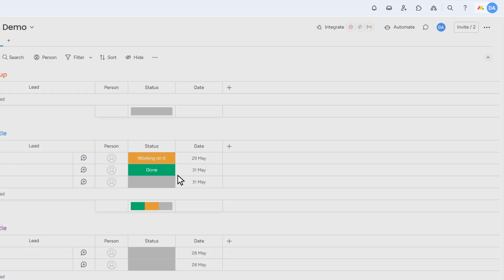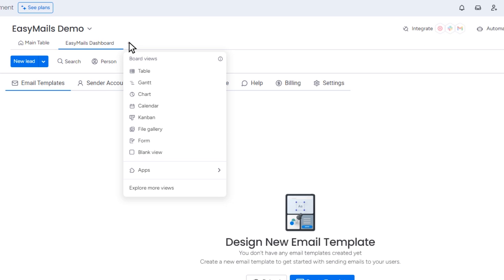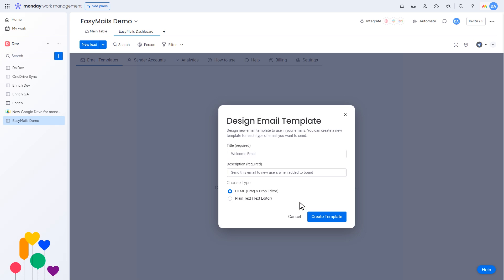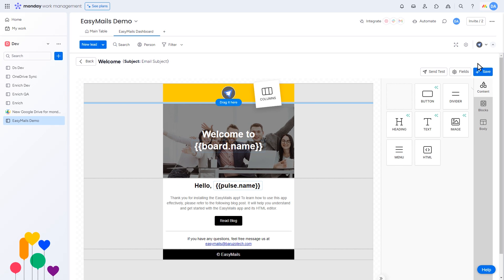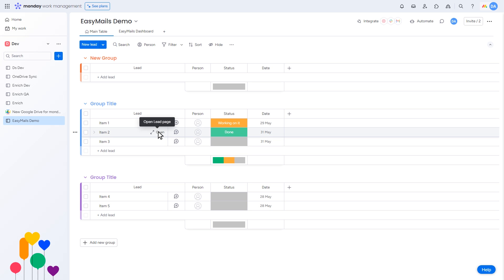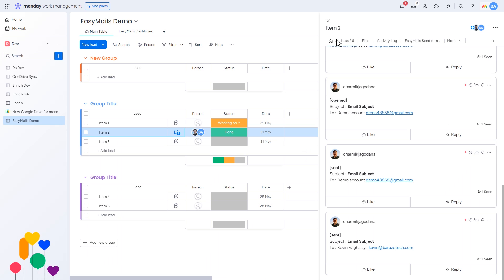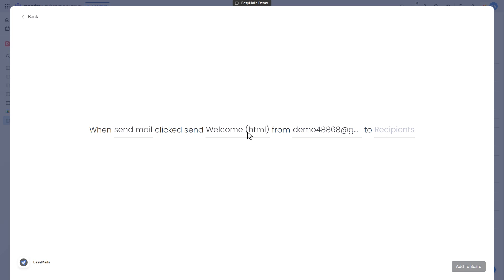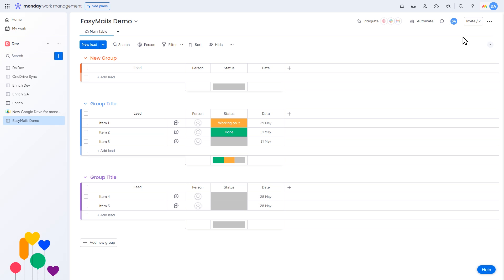Design & Send Emails Directly from monday.com with EasyMails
Discover how to design and send emails directly from monday.com using EasyMails in this comprehensive 5-minute guide. Learn to streamline your email marketing efforts, personalize your campaigns, and enhance your productivity within Monday.com. This video covers everything from setting up email templates to leveraging merge fields and sending personalized attachments.

📌 Key Features Covered:
Drag-and-drop email template builder
Seamless integration with Gmail, Microsoft accounts, and SMTP
Automated email sending and tracking
Personalization with merge fields from Monday.com boards
Creating and managing unlimited email templates

This title highlights the key actions users can take with EasyMails directly from Monday.com.